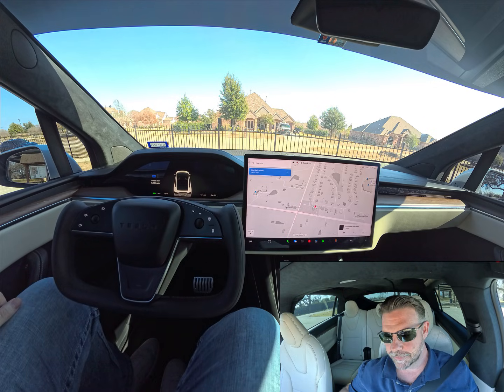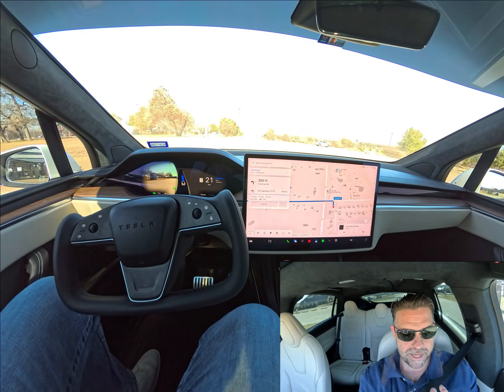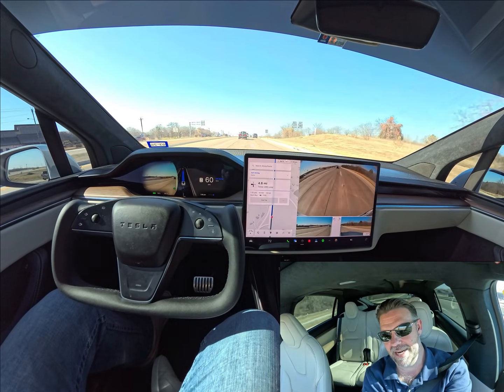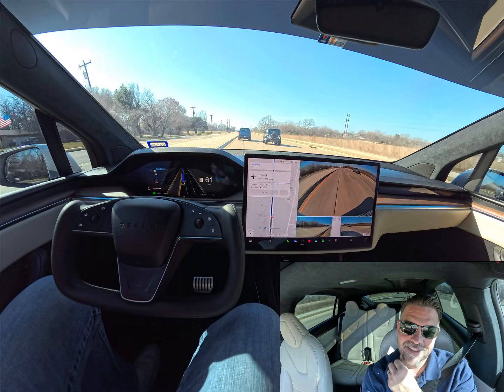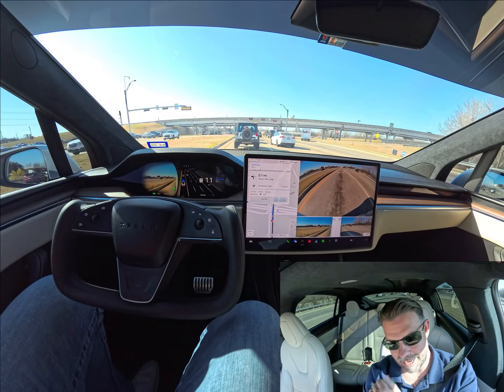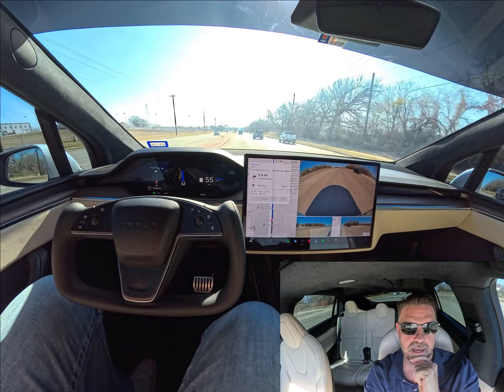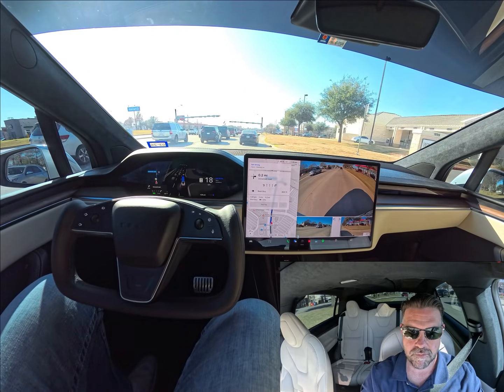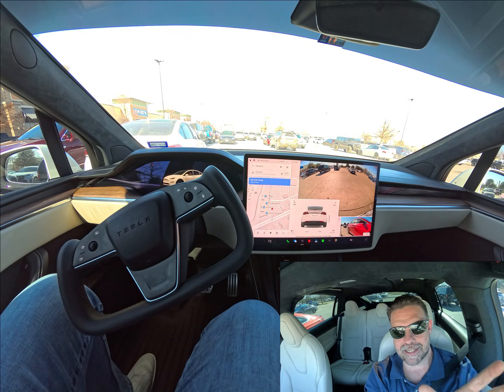Tesla FSD 14.2.2.2 in Model X: Police Nearby, Zero Interventions (POV)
Experience a real-world Tesla Full Self-Driving (FSD) 14.2.2 drive in a 2023 Tesla Model X through North Texas with a full POV camera setup showing the screen, yoke, pedals, and road ahead. This drive tests FSD’s behavior in everyday traffic, including speed management, navigation with Grok, hands-free monitoring, and autonomous parking — all without disengagements.

In this video, I navigate from home to Best Buy in Denton, Texas, using Tesla’s updated navigation system. I also share real-time impressions of FSD 14.2.2, including reduced nagging while wearing sunglasses, smoother braking behavior, and more human-like decision-making in traffic. One especially interesting moment occurs when a police officer is pacing nearby, and FSD naturally follows the flow of traffic rather than aggressively accelerating — even while in Hurry mode.

This drive also showcases Tesla’s latest parking improvements, where FSD intelligently avoids reserved and curbside pickup spaces and executes a clean, confident head-in park. Parking behavior continues to be one of the most underrated improvements in recent FSD builds, and this clip demonstrates just how far it has come.

You’ll also hear my thoughts on:

POV camera placement and glare

Half-windshield tint in the Model X

Driving profiles (Chill, Standard, Hurry, Mad Max)

Using FSD for Uber rides and passenger reactions

Why my personal experience differs from some negative FSD 14.2.2 reports online

Your feedback directly shapes future camera angles, routes, and test scenarios.

💬 Comment with your thoughts on FSD 14.2.2

⏱️ Structured Timestamps

00:00 – Intro & FSD 14.2.2 overview
01:10 – Navigation with Grok explained
02:15 – POV camera setup & viewer feedback request
03:40 – Sunglasses test & reduced nagging
05:10 – Half-windshield tint pros & cons
07:25 – Hurry mode driving behavior explained
09:10 – Police officer pacing & speed control
11:30 – Autopilot mileage stats & profiles
13:45 – Camera blocking cabin view (hands-free warning)
16:20 – Reports vs real-world FSD 14.2.2 performance
18:10 – Parking improvements explained
20:05 – Autonomous parking at Best Buy
21:30 – Final thoughts & wrap-up